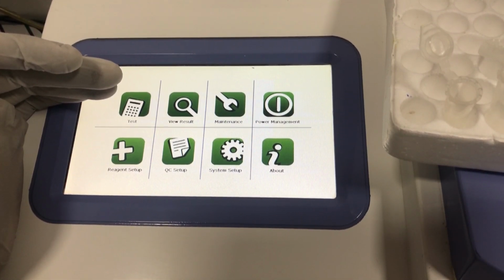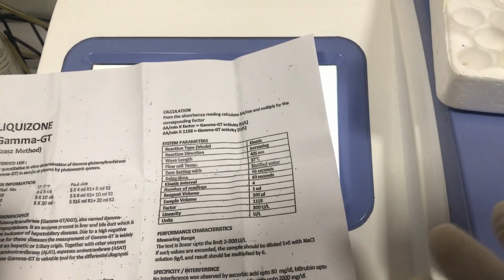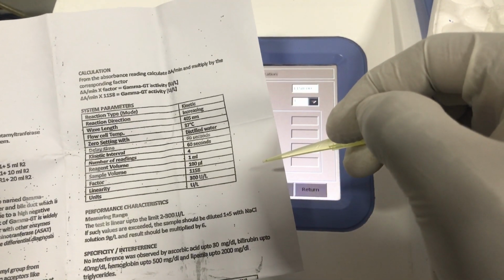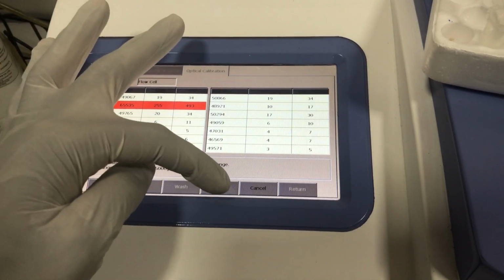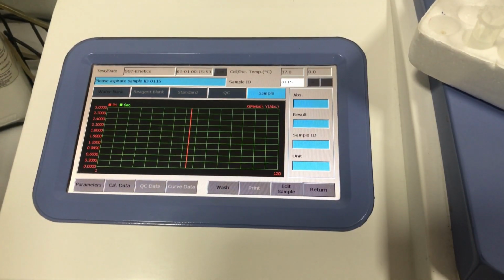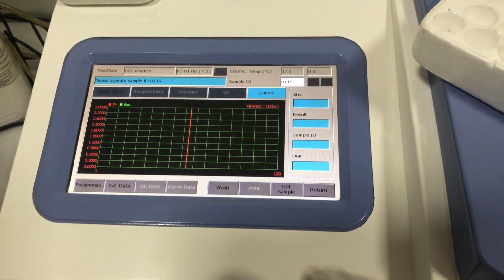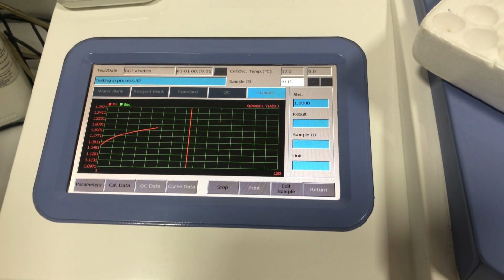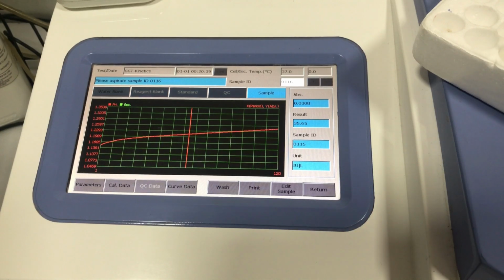How to measure serum GGT using semi automated chemistry analyzer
Serum GGT measurement using semi automated chemistry analyzer.
kinetic method